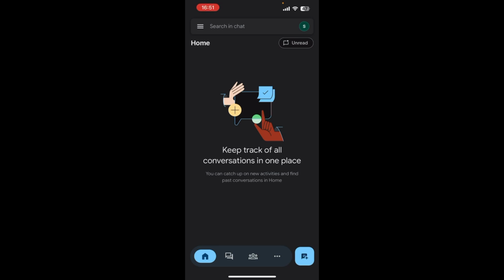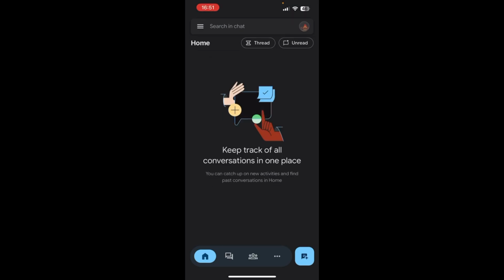How to Login to Google Chat (2024) | Google Chat Sign in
In this video, I’ll show you how to log in to Google Chat quickly and easily. I’ll guide you step-by-step through the process, from accessing the login page to entering your credentials and accessing your messages. This tutorial is great for those new to Google Chat or anyone needing a quick refresher.
I hope this video helped you get started with Google Chat.